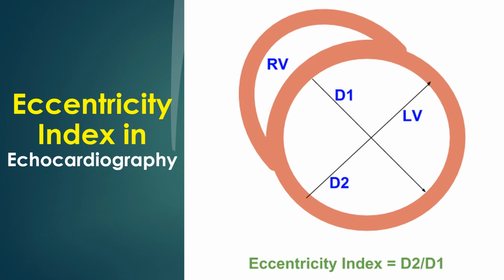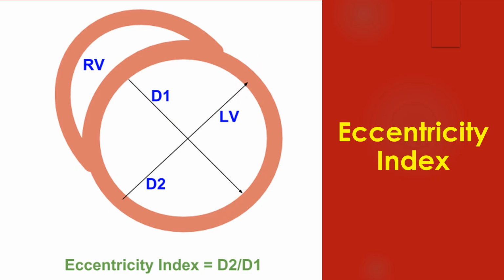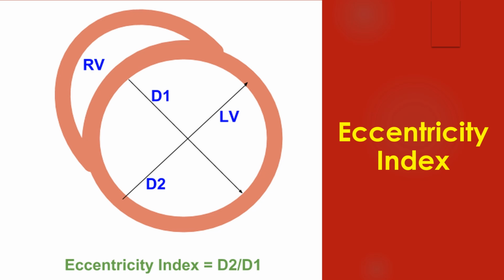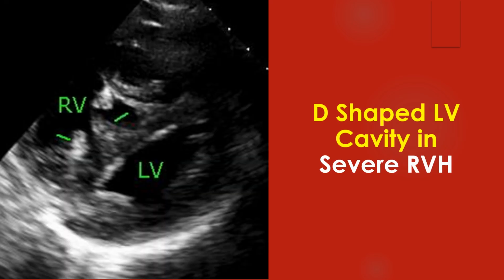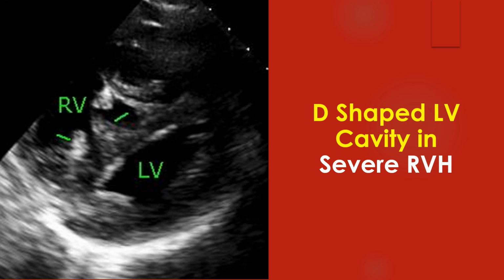Eccentricity Index in Echocardiography